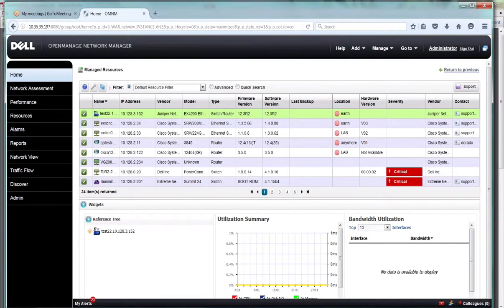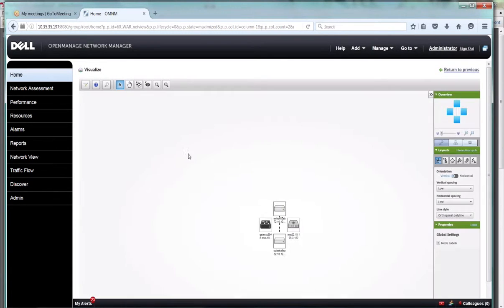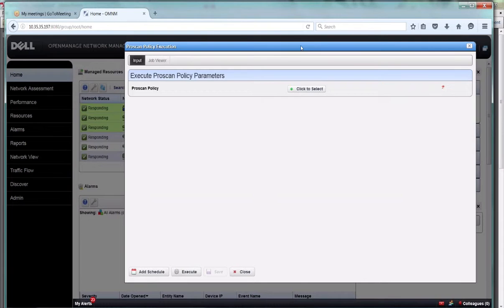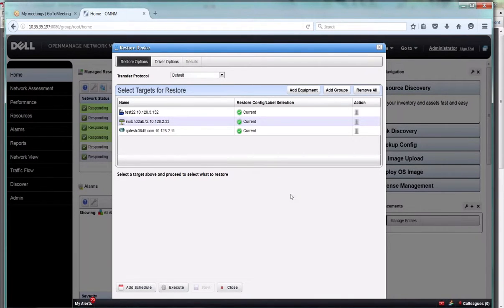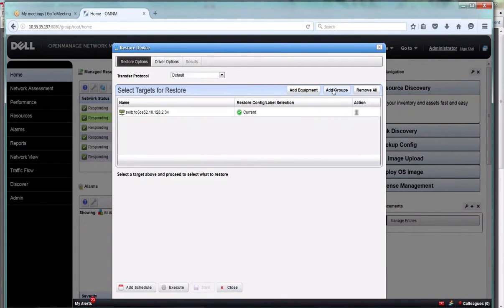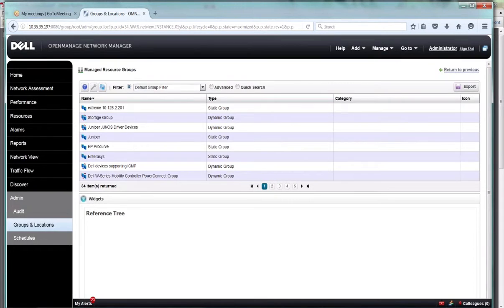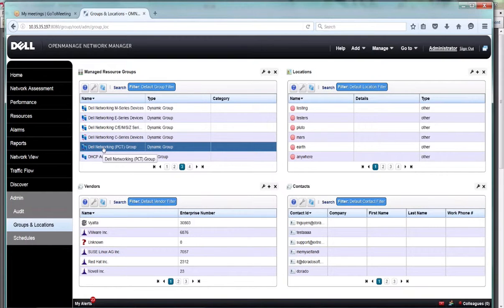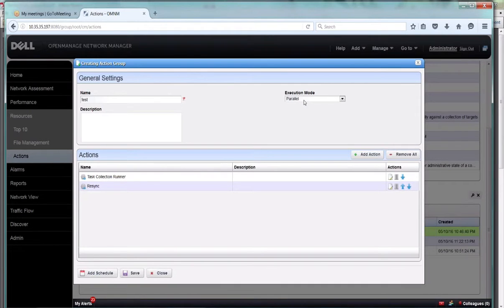Dell Networking OMNM TechTalk - Group Operations